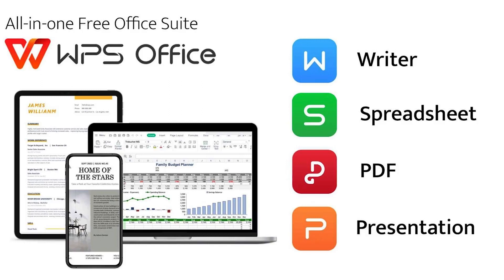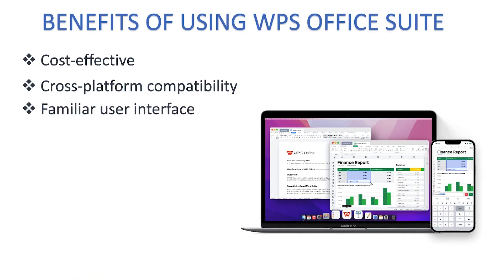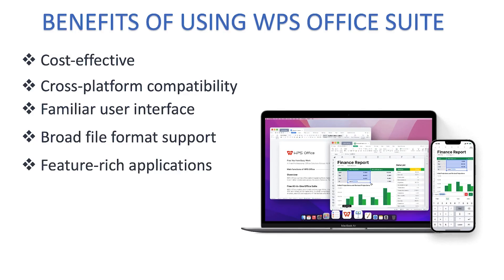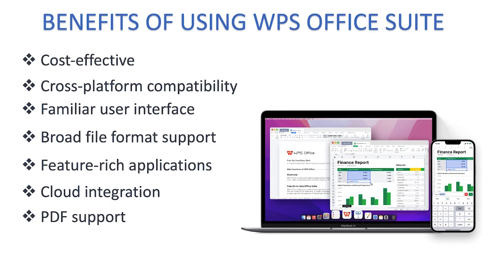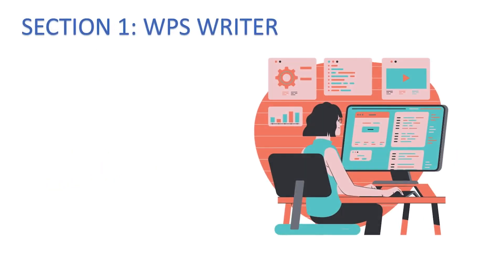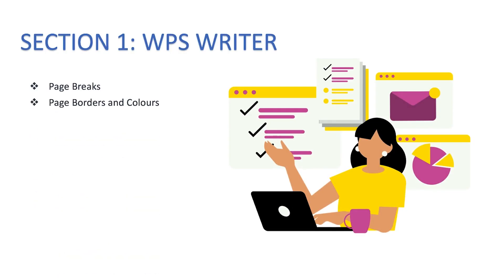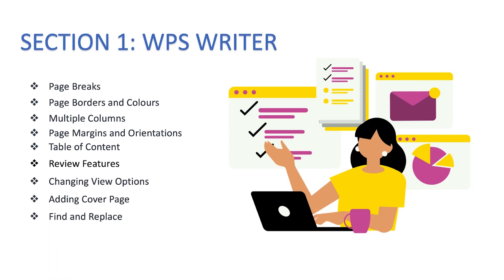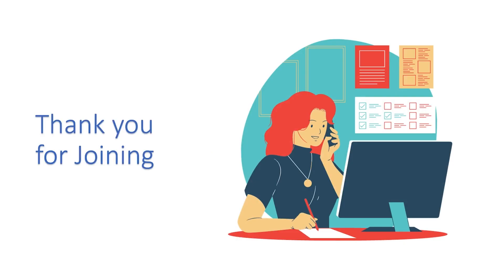1.0 WPS Office Suite Complete Tutorial - Course Introduction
Join me on an exciting journey to master the WPS Office Suite with my comprehensive tutorial series. In this course introduction video, I'll give you a sneak peek into what you can expect from the complete tutorial. Learn everything you need to know about this powerful office suite, from navigating the interface to advanced features and productivity hacks. Whether you're a beginner or looking to enhance your skills, this tutorial is designed to help you become a WPS Office Suite expert. Let's dive into the world of WPS Office Suite together!